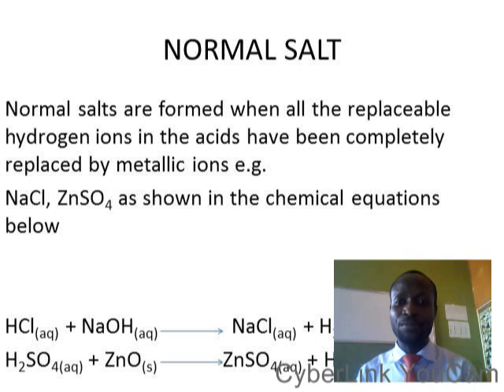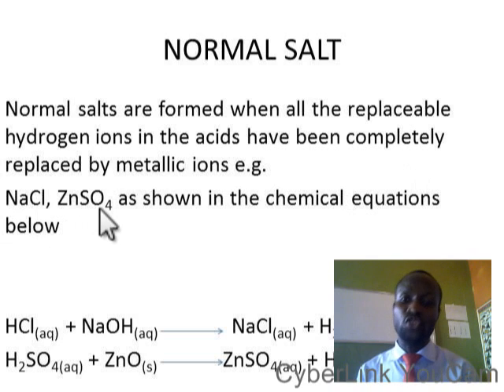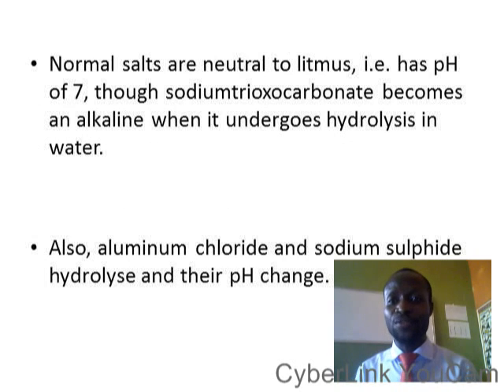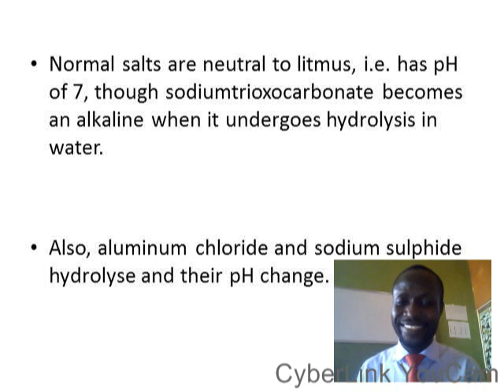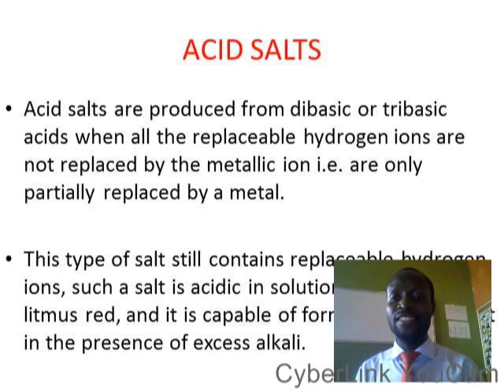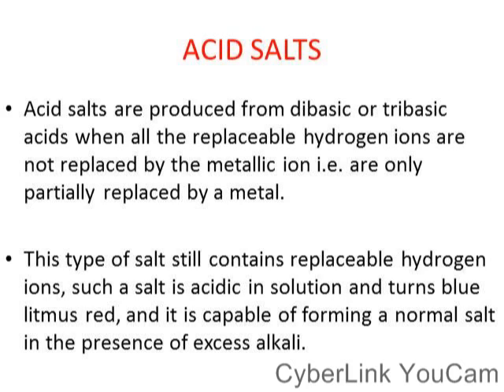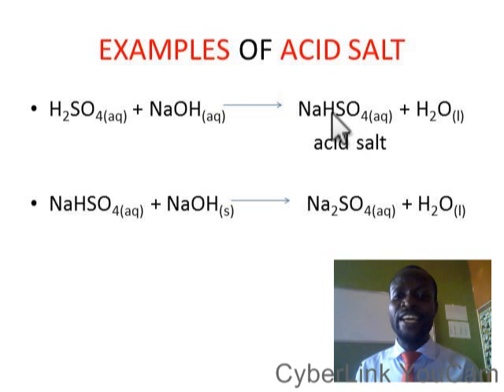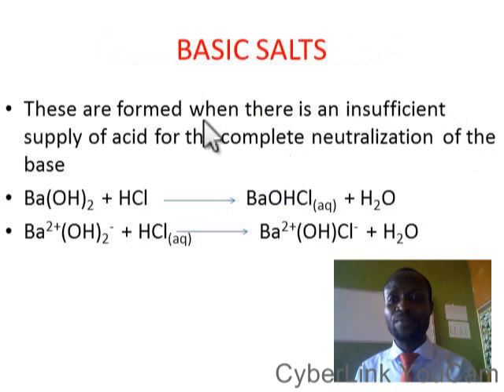NORMAL SALTS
NORMAL SALTS.THIS TOPIC IS UNDER ACID, BASE AND SALT